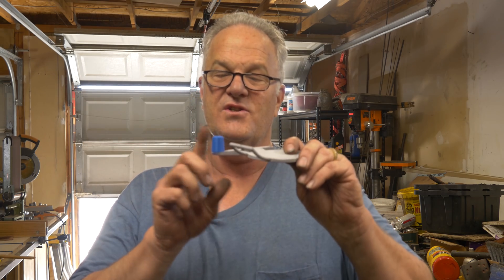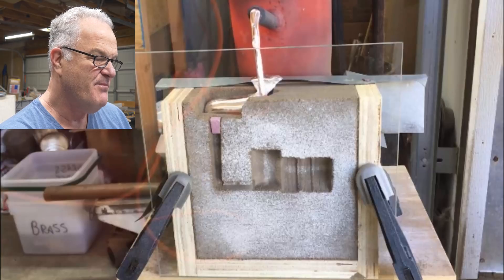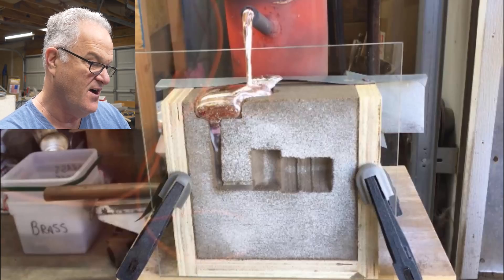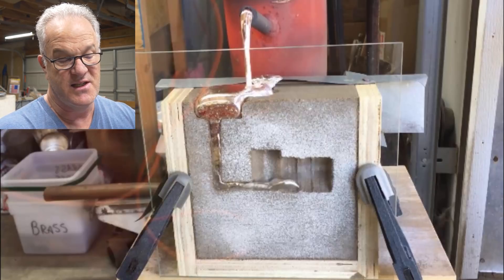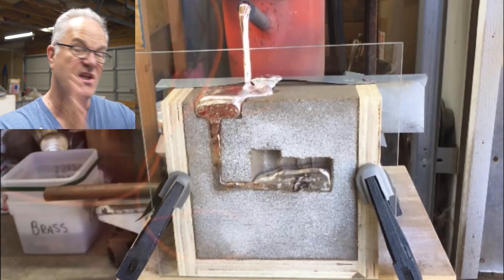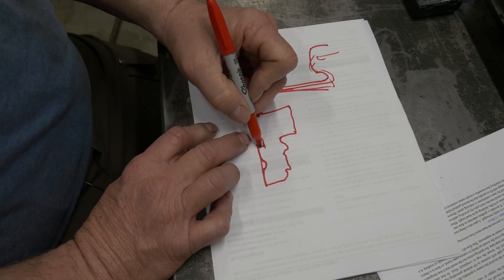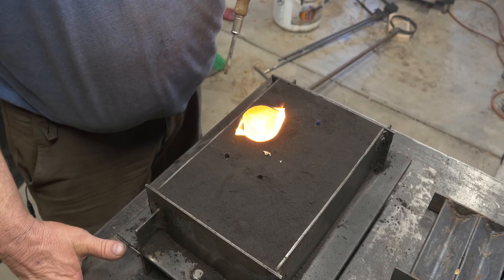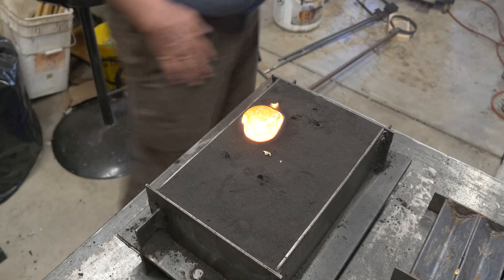Reducing porosity... Whats a surge trap?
I recently saw a video of a pour against a glass plate. That video is featured within this one. It is a very graphic depiction of what a surge trap is used for.

If you're not interested in learning anything skip to 13:37 and watch 12 seconds of me pouring metal out of a crucible.